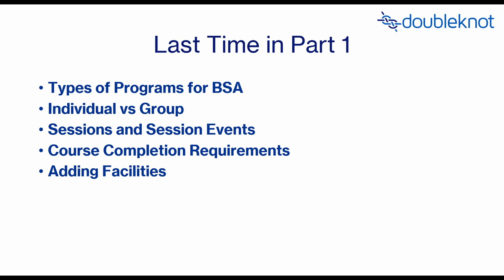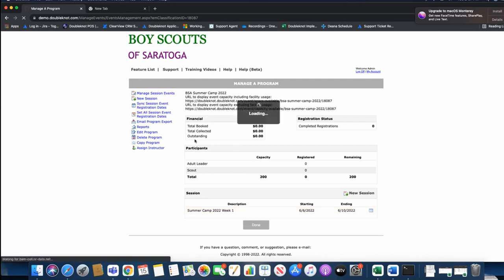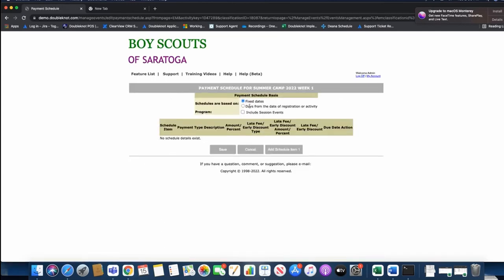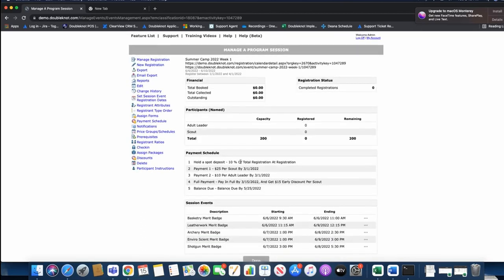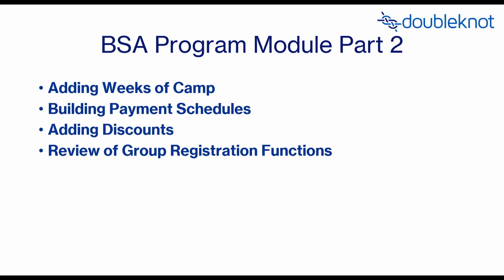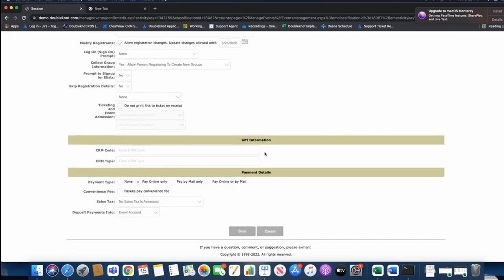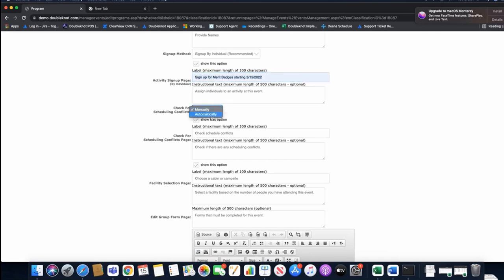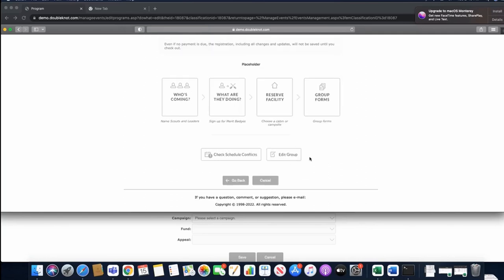BSA Camp Build Part 2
Topics Covered:

· Adding Weeks of Camp
· Building Payment Schedules
· Adding Discounts
· Review of Group Registration Functions